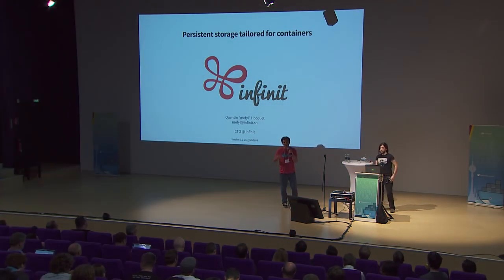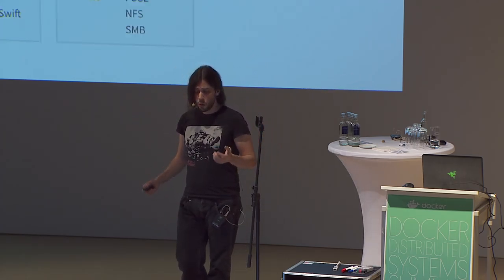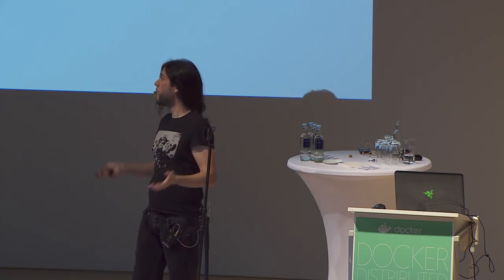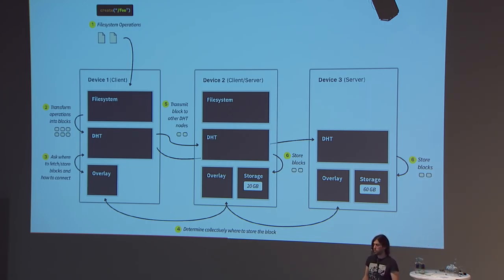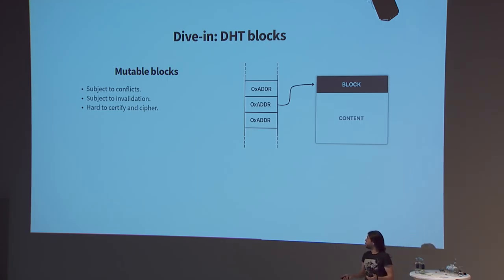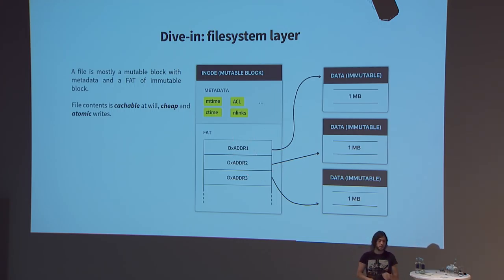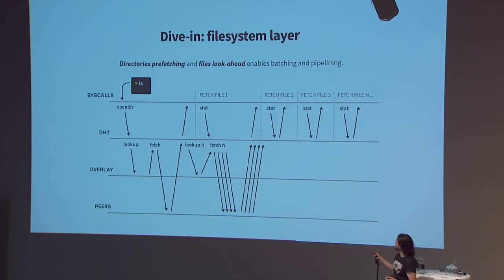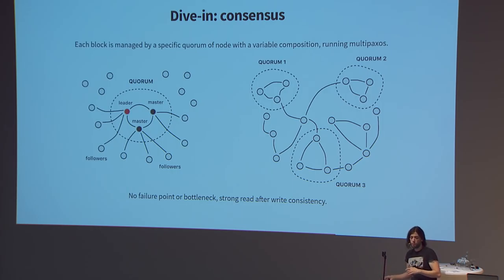Persistent storage tailored for containers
The Infinit platform comes with several Docker integrations, from a Docker volume plugin to more cluster-based integrations at the Docker Swarm level, allowing for container migration and stateful application scaling.